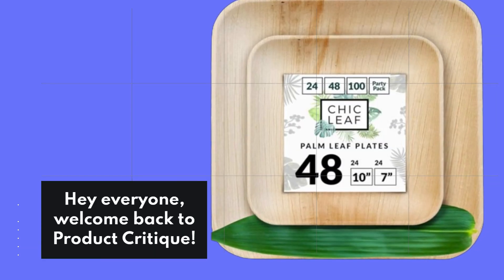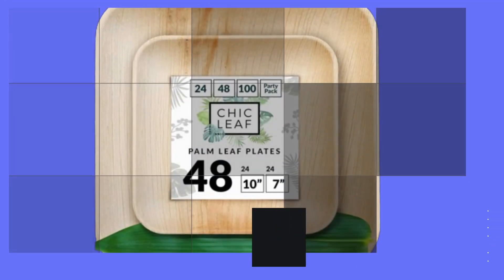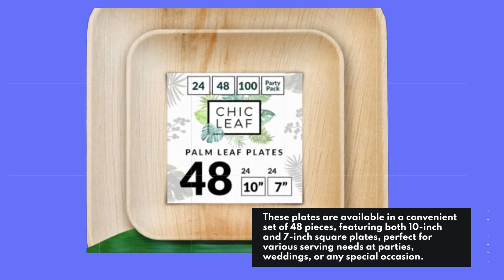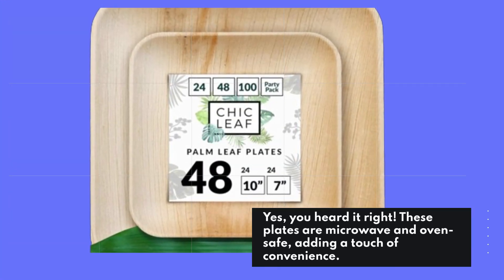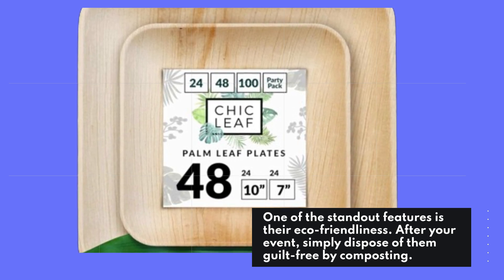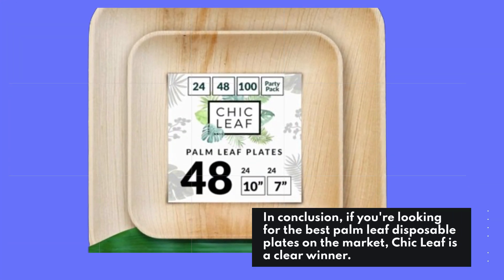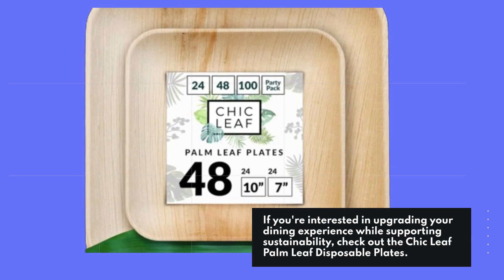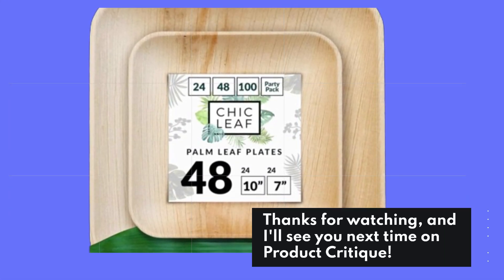🍽️ Chic Leaf Palm Leaf Disposable Plates | Best Palm Leaf Disposable Plates 🌴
Amazon Product Name : Chic Leaf Palm Leaf Disposable Plates

Discover eco-friendly dining solutions with the Best Palm Leaf Disposable Plates! This video showcases a range of sustainable and biodegradable palm leaf plates, perfect for parties, events, and everyday use. Explore different sizes and designs that combine convenience with environmental responsibility, offering a natural alternative to traditional disposable tableware. Whether you're hosting a wedding, picnic, or barbecue, find the Best Palm Leaf Disposable Plates that suit your needs and align with your commitment to reducing plastic waste. Embrace eco-conscious dining without compromising on style or functionality with these top-rated palm leaf plates available today!